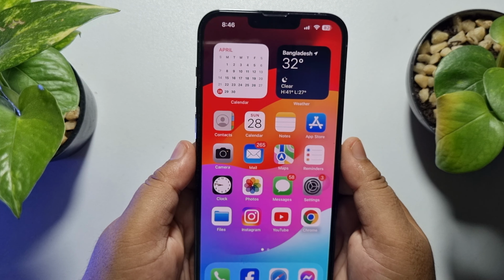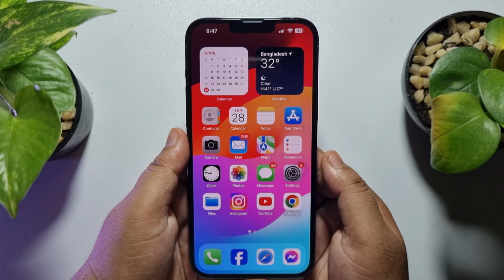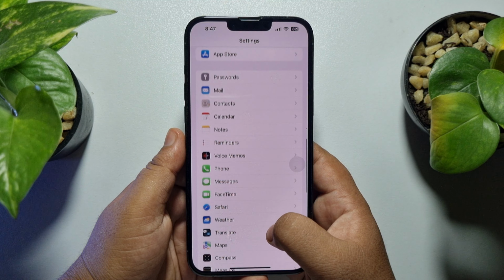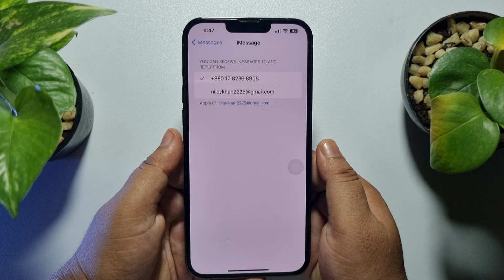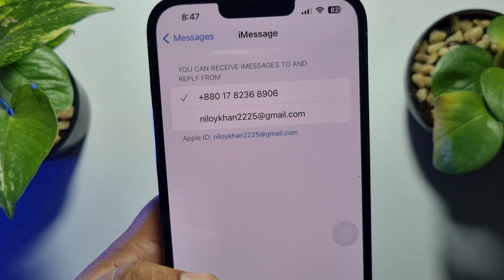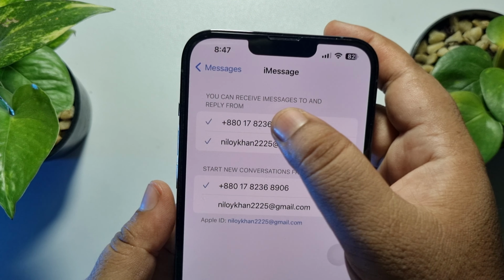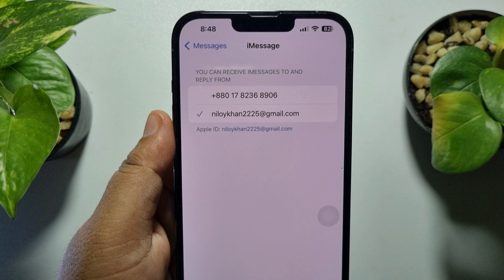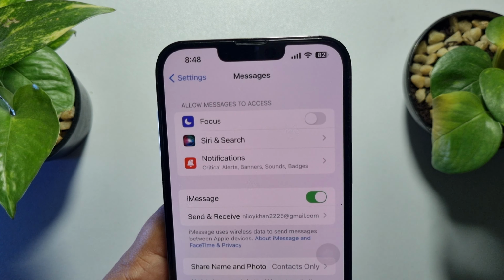How To Use iMessage Without Mobile Number on iPhone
Want to use iMessage on an iPad or iPhone without a SIM card? Check our tutorial to know how to set up iMessage to work on iPhone and iPad without a SIM or phone number.

0.00 Intro
0.24 Turning on iMessage
1.35 Outro

Can you use iMessage without a phone number
How to use iMessage without SIM card
How to activate iMessage without service
How to use iMessage instead of text message
Can you text without a SIM card on iPhone
How to use iMessage on iPhone
How to text on an iPhone without a phone number
Can you use iMessage without data